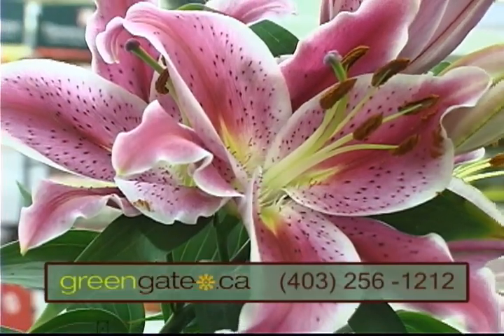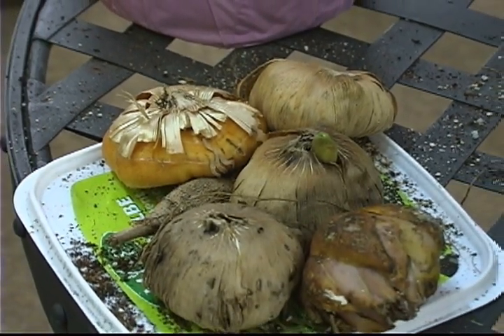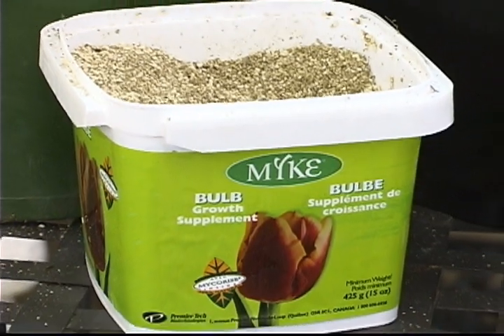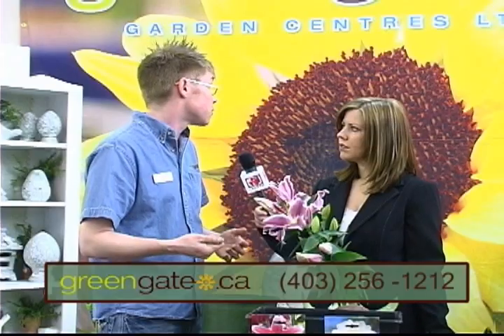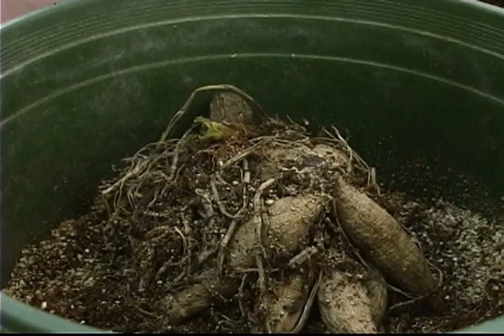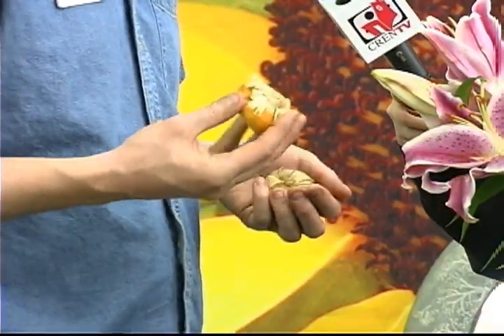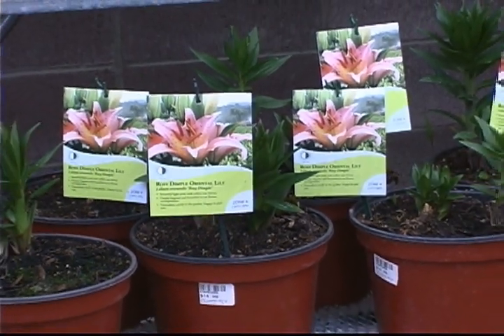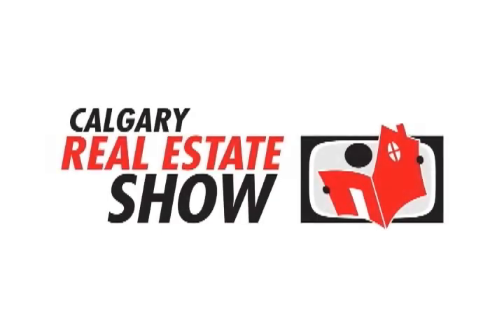MAY 28 CREN TV BULBS - 2 MIN.wmv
Spring Bulbs Make your Garden Grow ! - watch and learn tips on planting bulbs from expert,  John Duncan, Greenhouse Manager with Greengate Garden Centres Ltd. in Calgary, Alberta